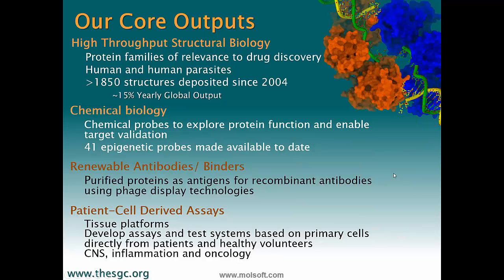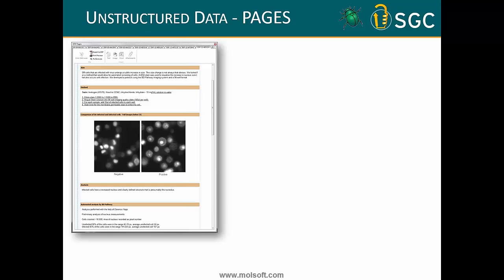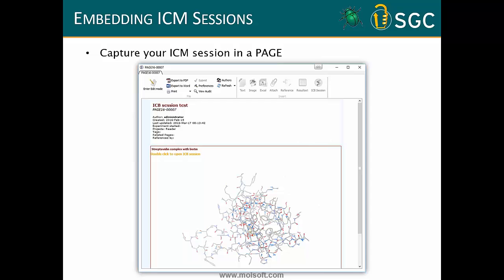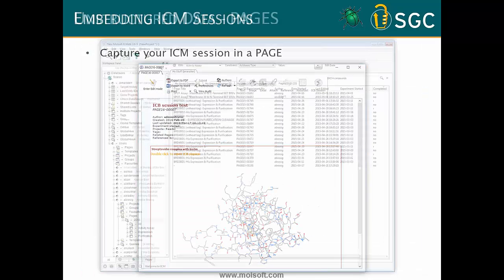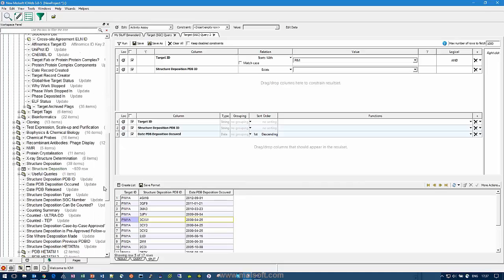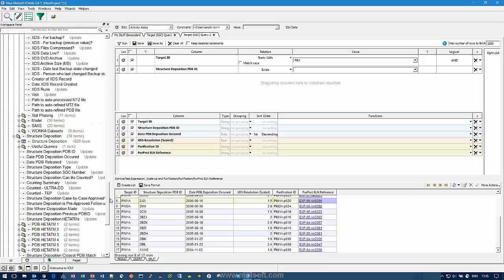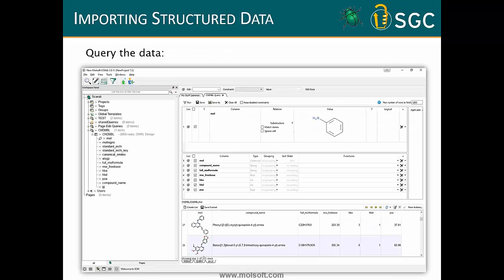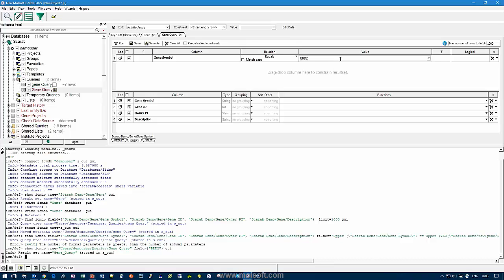Scarab Webinar Data Capture, Integrator and Miner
In this webinar you will learn about Scarab which is the newest member of MolSoft's ) ICM family and how it can be used to easily store and disseminate many different forms of scientific data. Scarab contains tools for data mining, extraction, insertion and also has a built in electronic lab notebook. It was developed by MolSoft in collaboration with the Structural Genomics Consortium at Oxford UK. It allows you to manage your scientific data all in one place which is then easily accessible by multiple users, labs and groups. It can work with multiple databases in a unified manner without any changes to those databases and contains a powerful and unique query/report builder. Dr. Marsden will show how you can use this tool in your laboratory and how Scarab has been a critical component of the SGC's success.